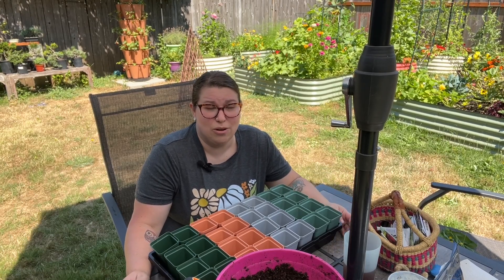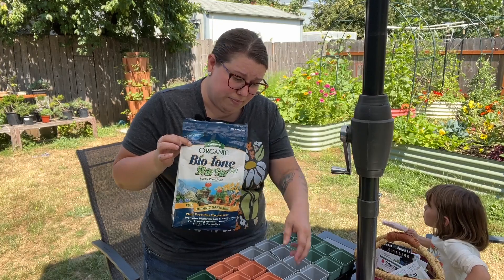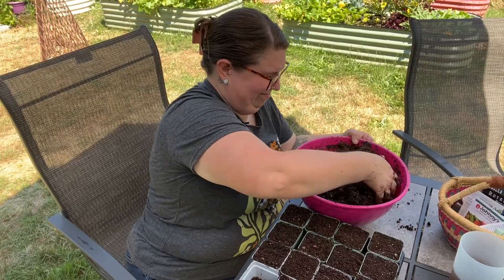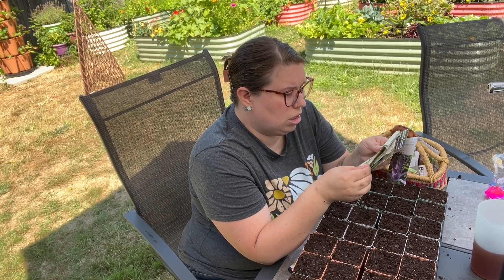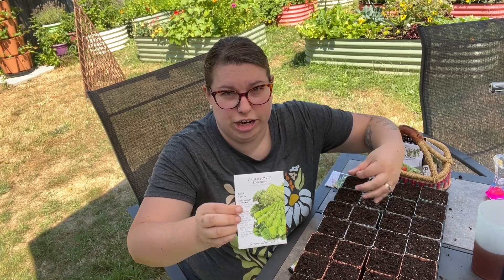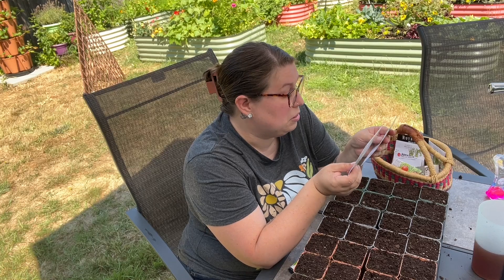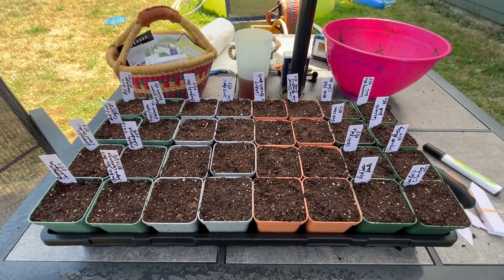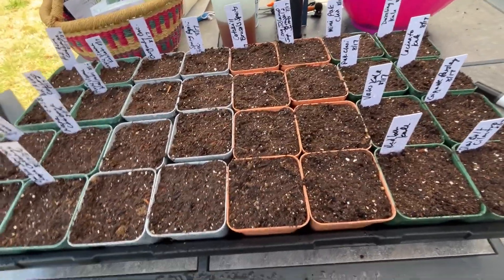Starting fall seeds before the storm!